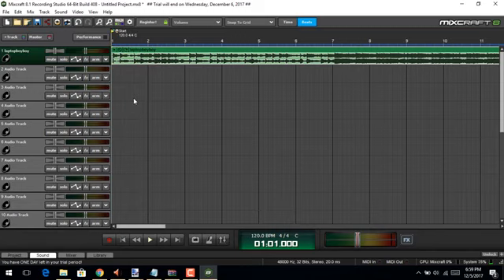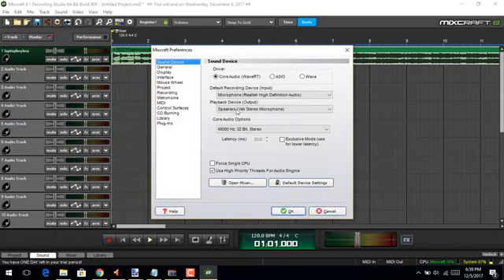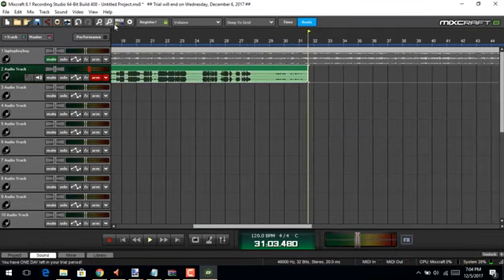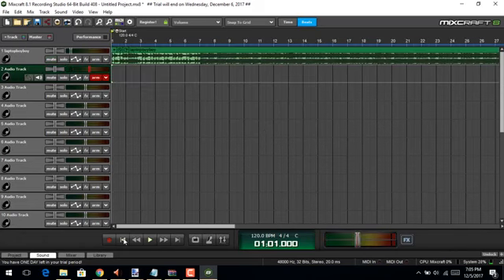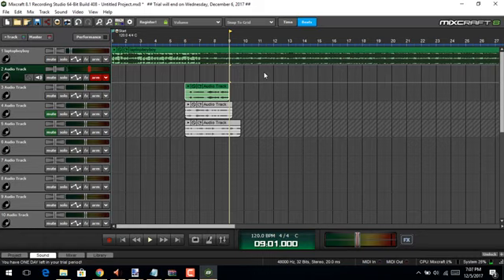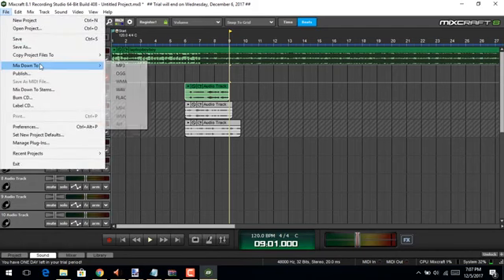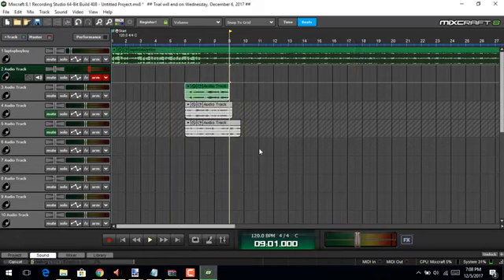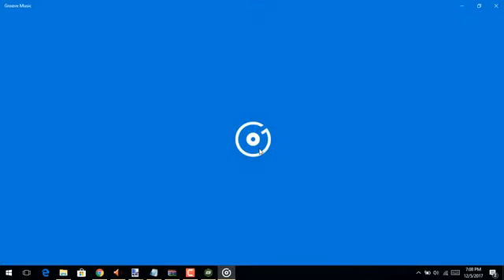How to record whith bestvocals in mixcraft 8 Sida fudud aad kabarankartid plz subscribe saar